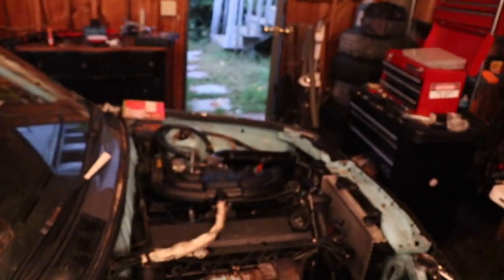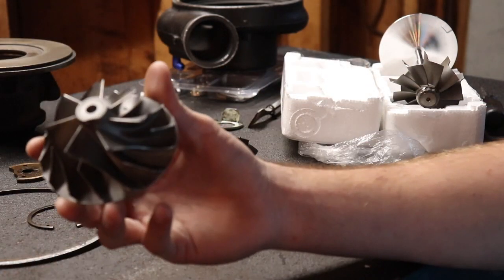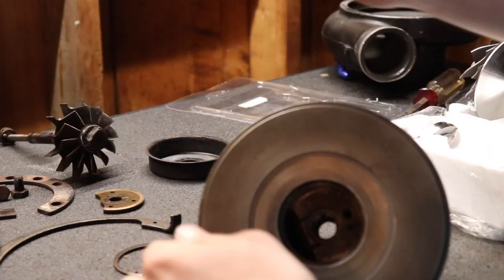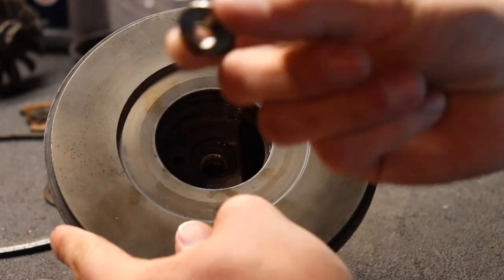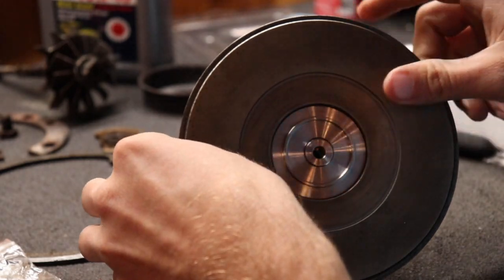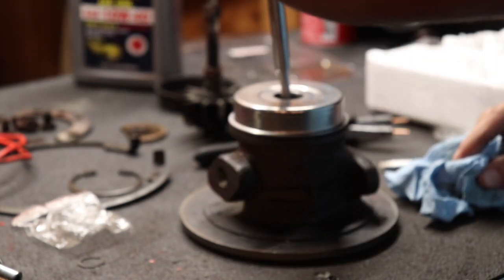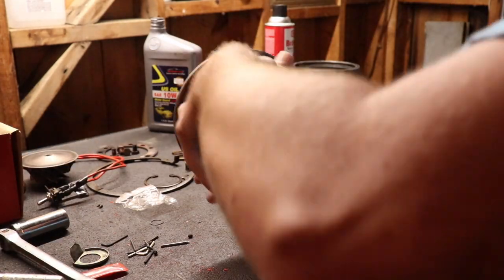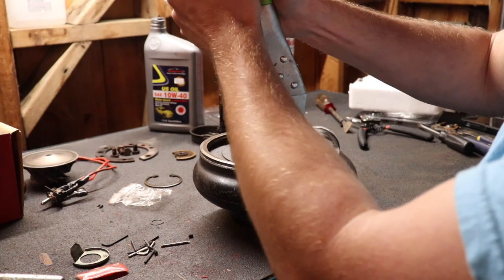How to rebuild a Holset Turbocharger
Steve blew up his HX40 Turbocharger at the track and goes over the step by step process on how to rebuild a Holset turbocharger. Hopefully the E30 will make it to the last event of the season! Links for your own Turbo upgrades below vvvv

Holset Turbo Rebuild kit
6 Blade Turbine
7 Blade Turbine
8 Blade Turbine
12 Blade hot side Turbine with shaft
10 Blade hot side Turbine with shaft